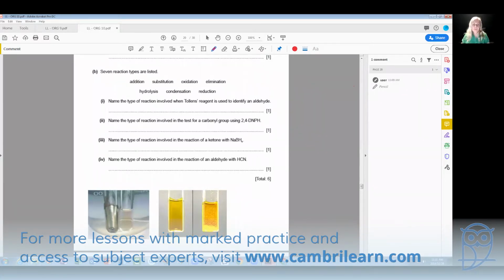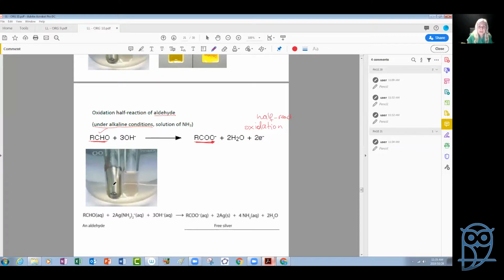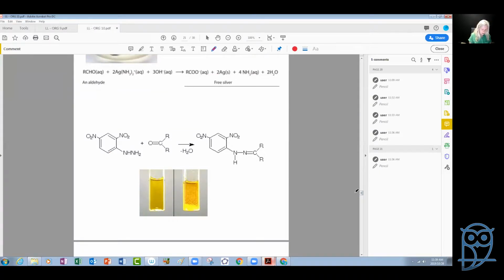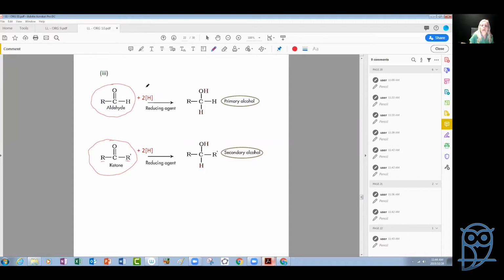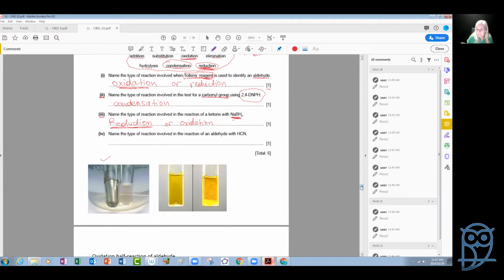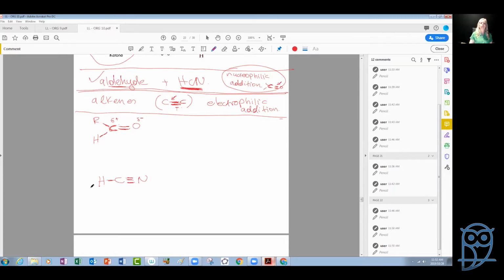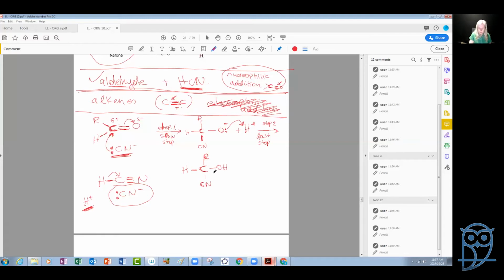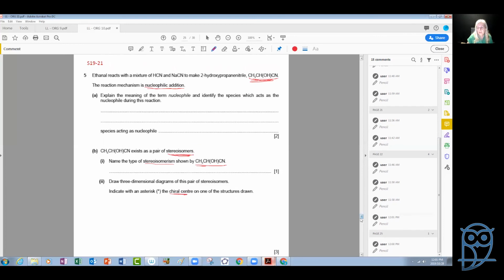Live Lesson: AS Chemistry - Aldehydes and ketones